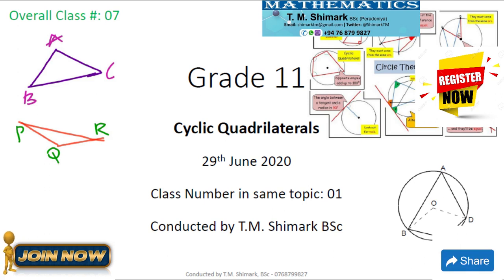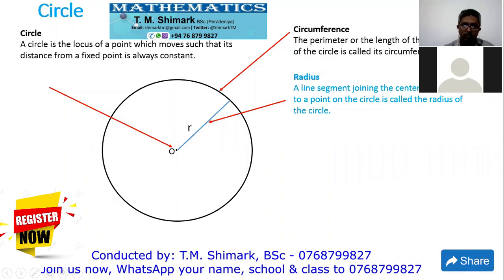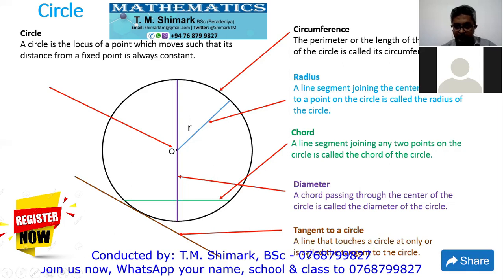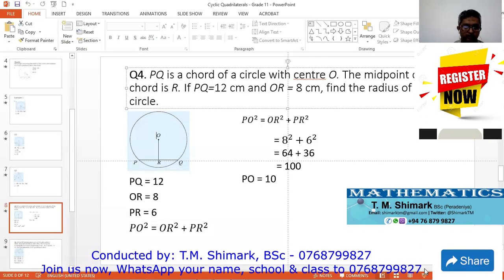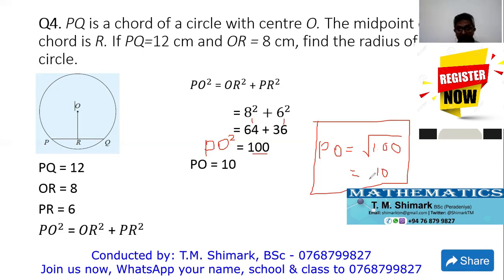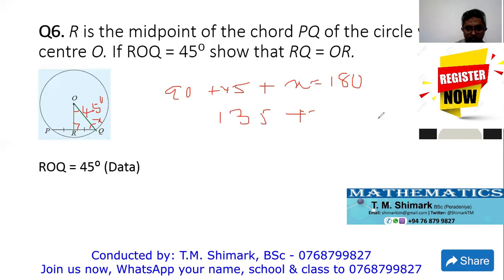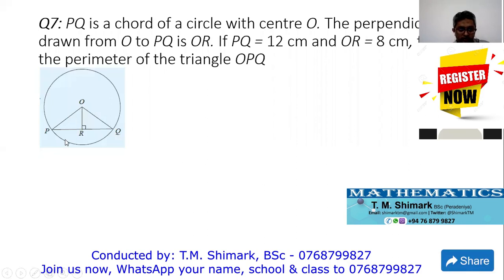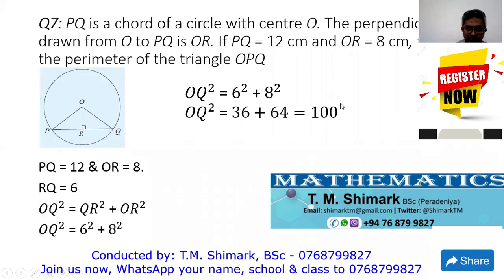Chords of a Circle | Cyclic Quadrilaterals | Geometry | Grade 10 & Grade 11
Chords of circles
Triangles & quadrilaterals inside a circle and related theorems and applications - GCE O/L